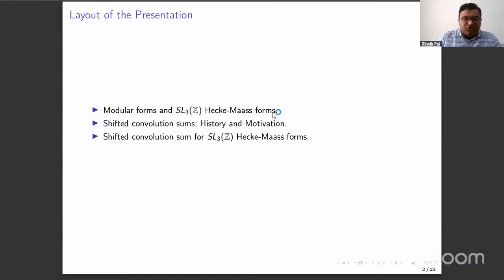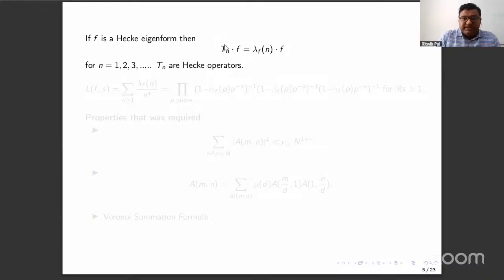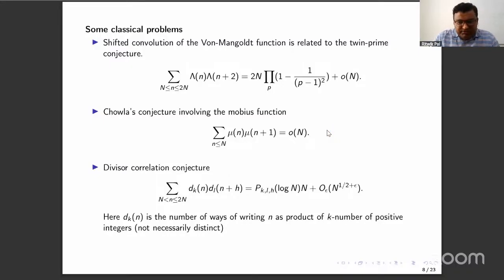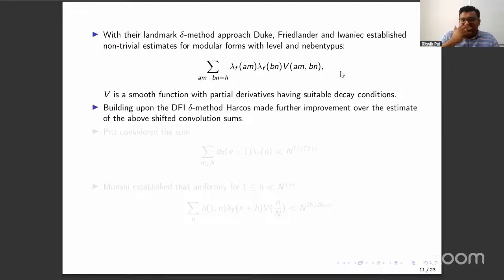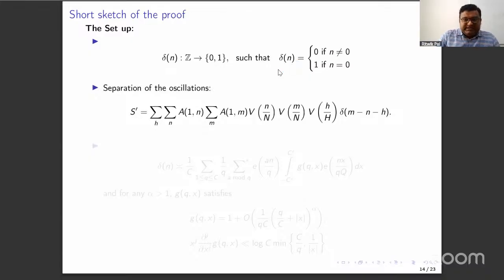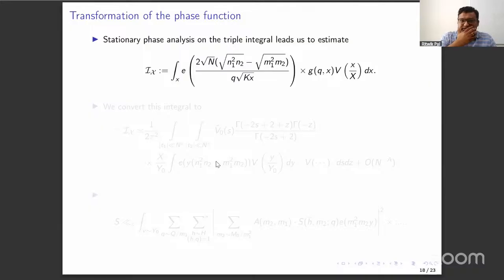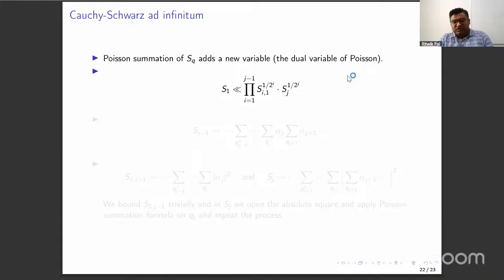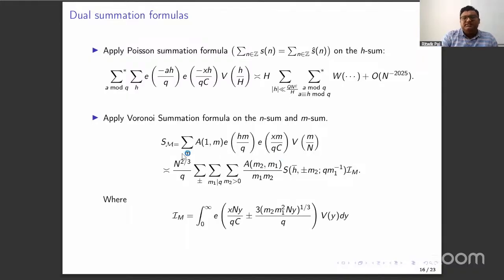Ritwik Pal (IIIT, Delhi)